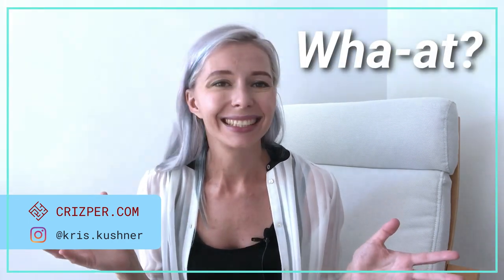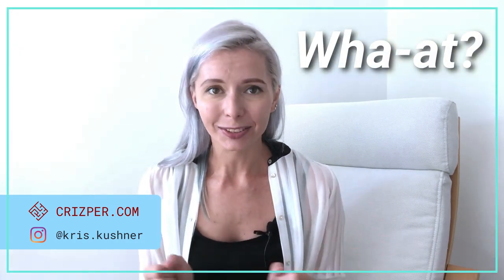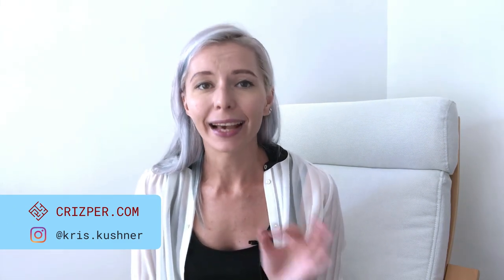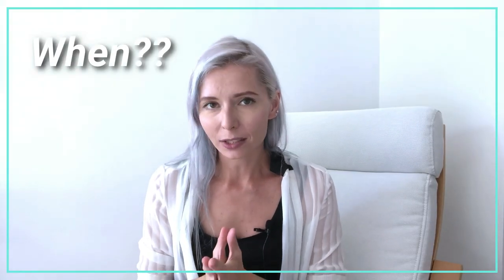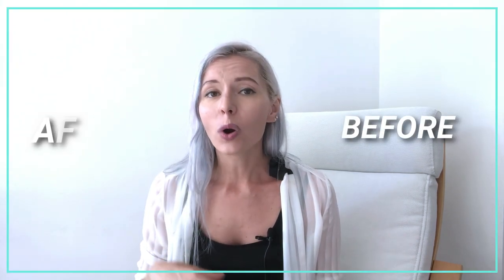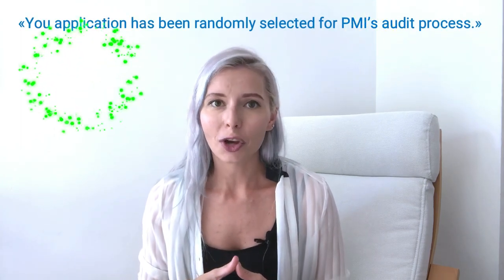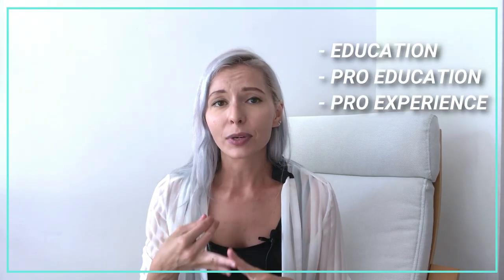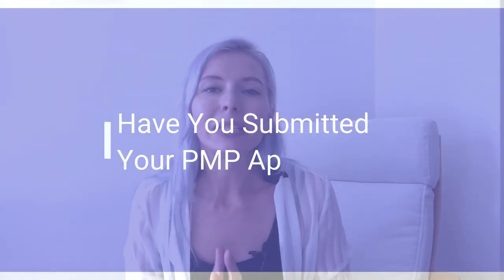PMP Audit - What To Do?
What to do if you or your application have been chosen for an audit by PMI? You could be audited at any time after the application is submitted. In this episode I am going to describe the PMP application audit process based on my personal experience. What audit documents are needed, what is the procedure, how to act and what to do. All this you will find here in my video pmp audit guide. Now go hop on this tutorial to find out all the important details instantly.